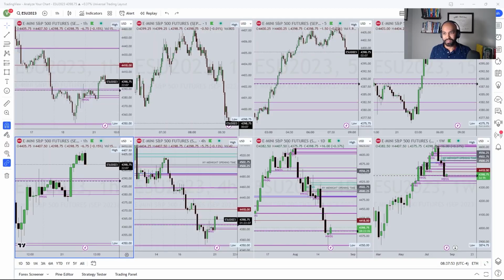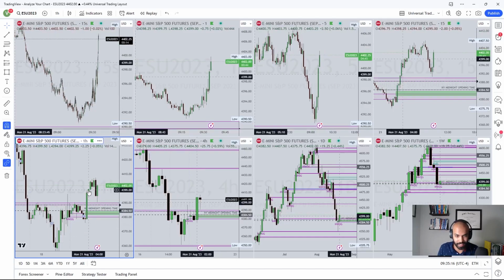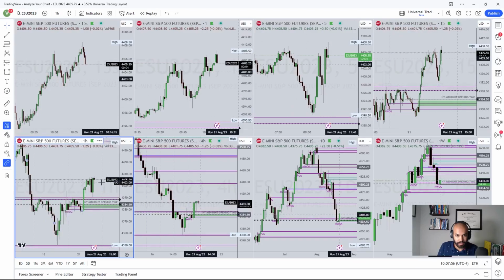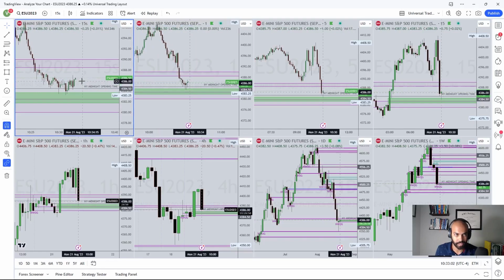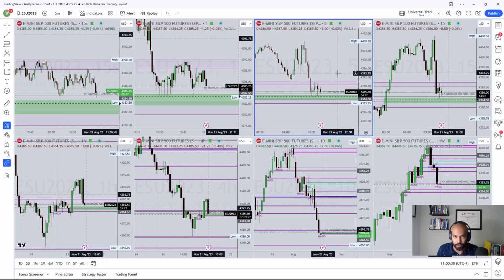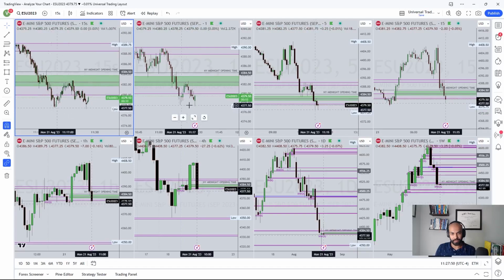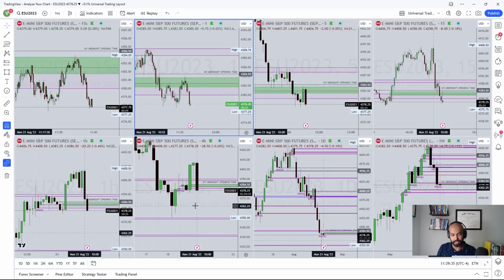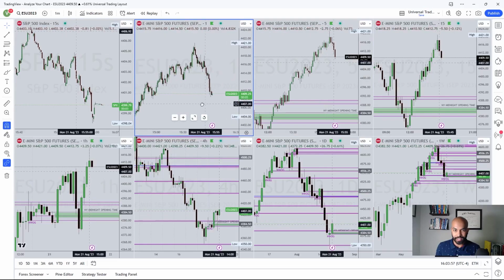This is What I Learned from Losing 4 Trades Trading ICT Concepts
Welcome to my Video Trading Journal, where I document my trading journey. I share my thought processes, struggles, and successes so you can learn from my mistakes and make better trades yourself. Cheers!

Trading day: 08/21/23
A couple notes to myself on what to improve:
1. 13:55 I didn't notice at the time, but the 1H traded into a FVG. Then it went to take out buy-side liquidity. The price was delivered the way it needed to, so I shouldn't have tried to figure out what the price was trying to do on the lower TFs.
2. 17:00 I was so confident the price would be bullish right there. But I didn't even notice the obvious liquidity below that on the 1H. I should only aim to take trades AFTER liquidity is taken. If no liquidity sweep, no trade.
3. 17:13 I thought the large black candle would just be a wick. But that's because I didn't see it take out buy-side liquidity. I need to pay more attention to see where the price has been.
4. 24:30 I was so focused on where to take profits, I didn't wait for a good entry pattern. I entered out of hope and FOMO. I also used a market order which I shouldn't do. I usually enter market orders out of FOMO and without proper planning. This leads to losses.
5. 26:30 I entered long without a good entry pattern (there wasn't a MSS).
6. ONLY enter trades AFTER liquidity is swept. This is the way to get the highest probability trades. Stay cash until then.
7. Great job sticking with the max daily loss. I'm proud of myself for walking away after hitting the daily max loss instead of revenge trading.

Keep at it! You've got this. Progress, not perfection.
Links:
Day trading is hard. Sign up for our FREE passive stock and option e-mail mini-course

I'm trading through Apex Trader Funding. Use this link for a major discount on your trading plans

I use TradingView for my charting.